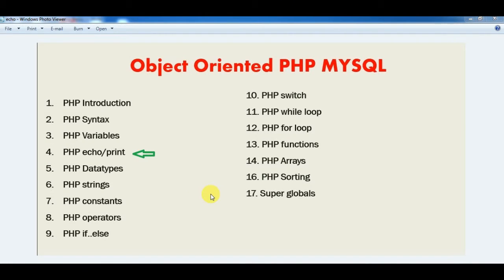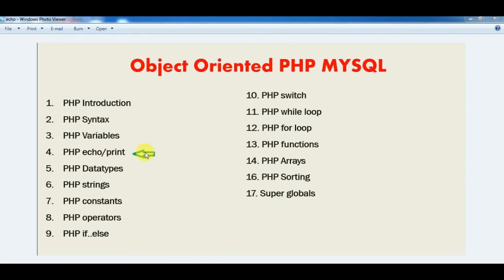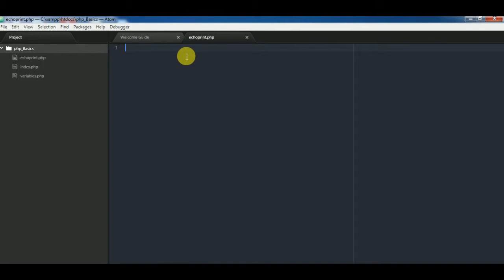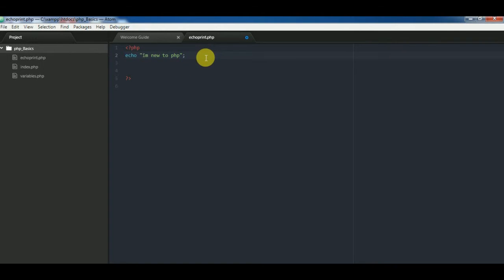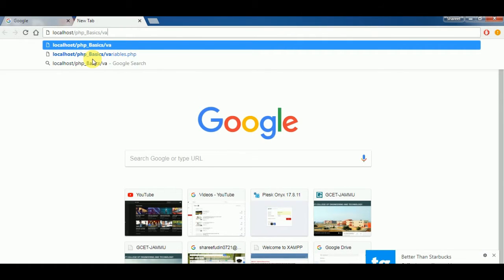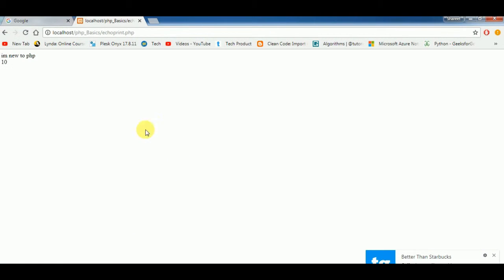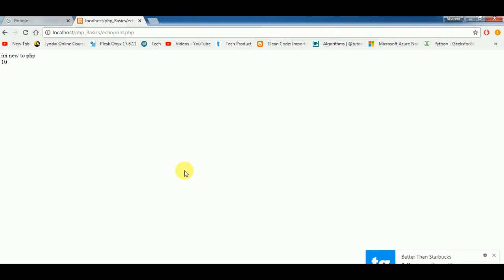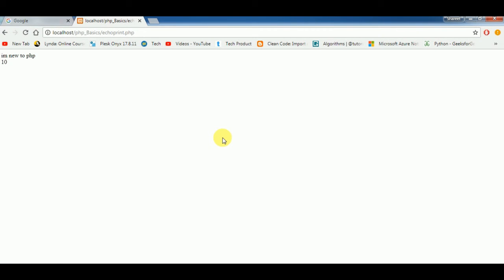PHP MYSQLi TUTORIAL 3 echo/print